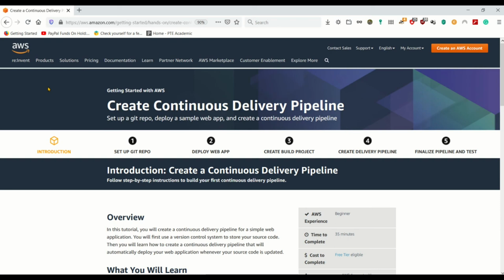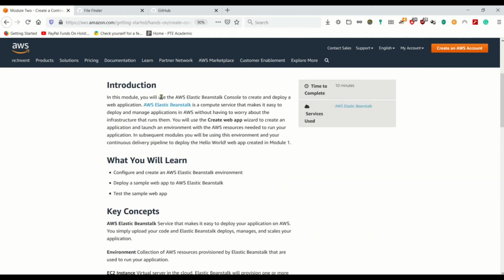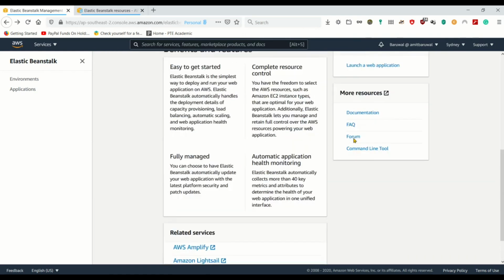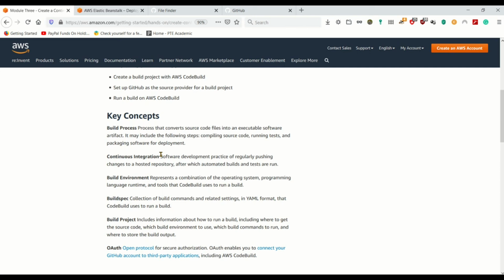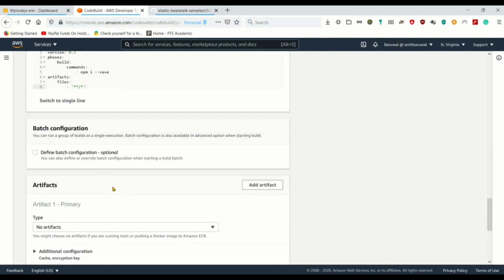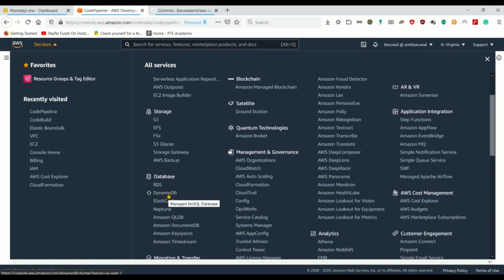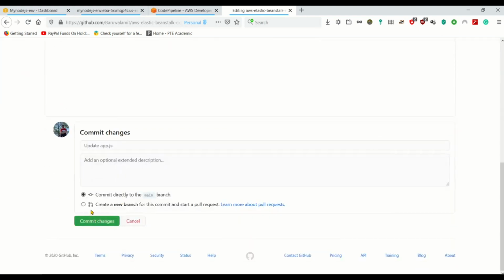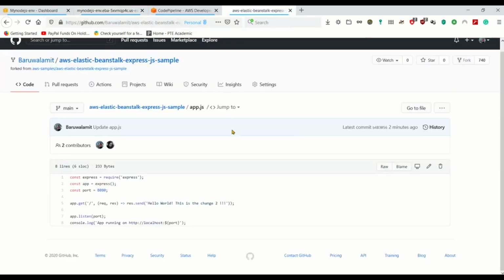Build a CI/CD Pipeline on AWS CodePipeline, CodeBuild, and Git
This tutorial will show how to create a CI/CD pipeline on AWS. We'll deploy a NodeJS application from GitHub out to a target environment in AWS Elastic Beanstalk to provide easy integration and deployment from dev to production.

Git is software for tracking changes in any set of files, usually used for coordinating work among programmers collaboratively developing source code during software development. Its goals include speed, data integrity, and support for distributed, non-linear workflows.